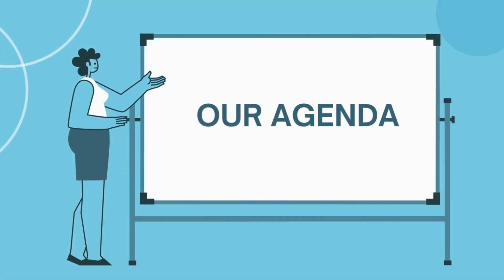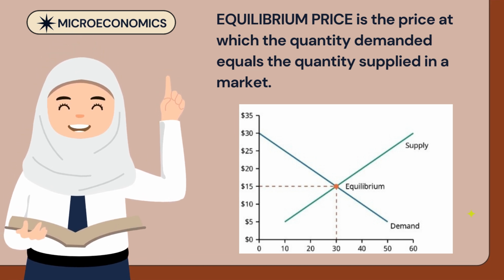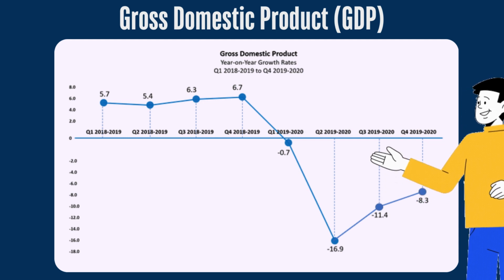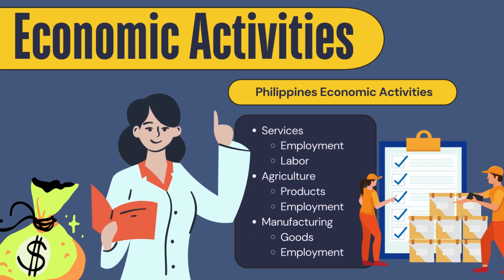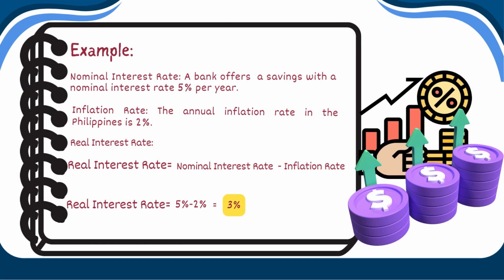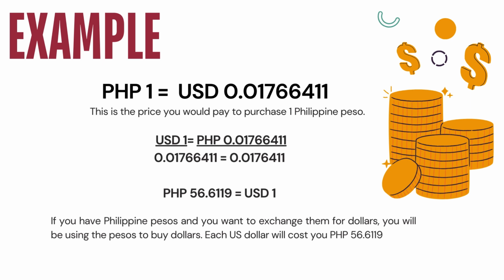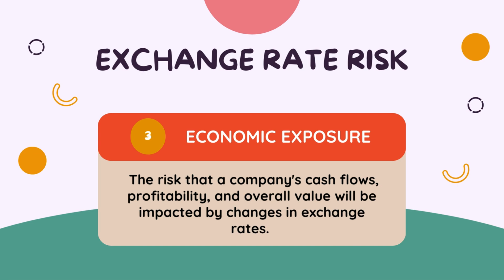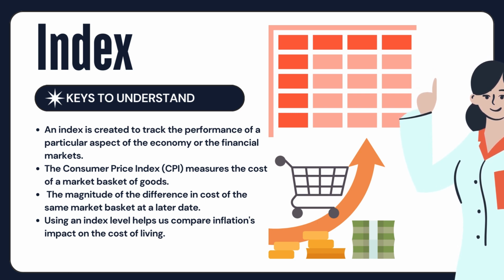Economic Foundations: Money and Rates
Chapter Outline
3.1 Microeconomics
3.2 Macroeconomics
3.3 Business Cycles and Economic Activity
3.4 Interest Rates
3.5 Foreign Exchange Rates
3.6 Sources and Characteristics of Economic Data
American Airlines is one of the largest airlines in the world, flying to 350 destinations in 50 countries.1 The managers of American Airlines are running a complex company. They have to be familiar with aeronautical science, they have to know the laws and regulations impacting commercial air travel, and they must keep abreast of global weather conditions. There is a lot to know about the airline industry itself.

However, operating a company such as American Airlines requires more than knowledge of the science and technology of the industry. American Airlines does not operate in a vacuum. Like every company, it is impacted by the economic environment in which it operates. American Airlines has to be familiar with how supply and demand will impact fuel costs and other expenses. It must also be familiar with macroeconomic trends. During periods of high unemployment, it may be difficult for the company to sell tickets to people wanting to travel to vacation getaways. During periods of low unemployment, American Airlines may find it difficult to hire quality workers at a wage rate it considers reasonable. Global economic conditions will also impact American Airlines; as the economies of Europe expand rapidly, the euro will increase in value and impact the cost of items that American Airlines purchases along its European routes.